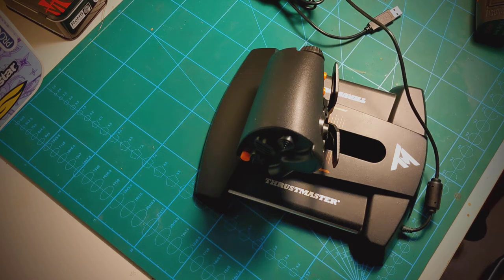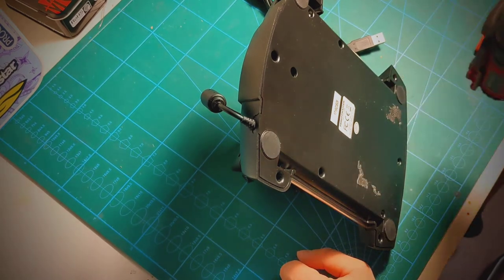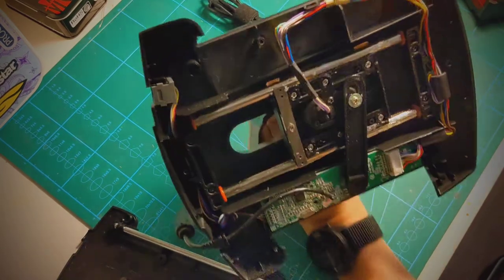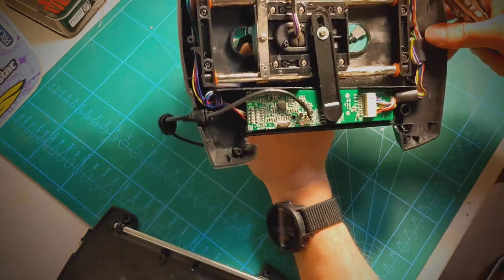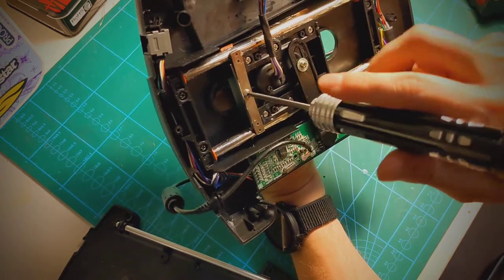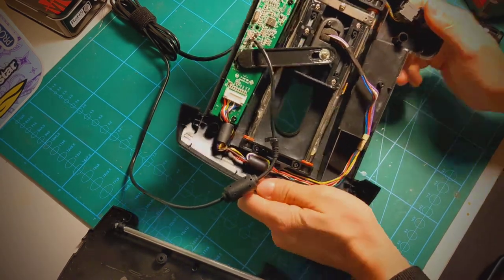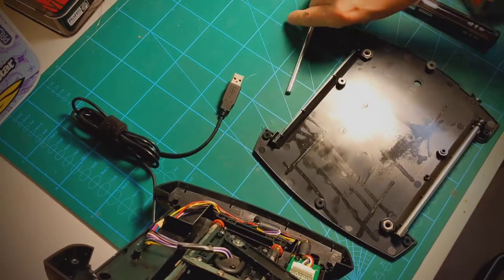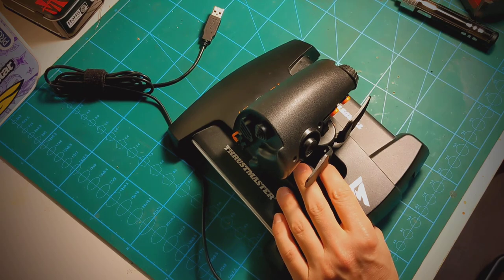Trustmaster T16000 Throttle sticky "fix" (but free)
If you own a TM T16000 Hotas you probably ran into the sticky throttle problem. This can be fixed by setting the screws in the device at the correct pressure and correctly calibrated. this is done at the factory and not very well. a bit like folding knives, which stick a bit unless you ajust the folding axle screw when they arent on bearings.

while this wont be a good as swapping the internals for linear bearings  i believe this is good enough for most and doesnt cost anything, not even tape!

Tldr: open it up  screw the plate in all the way to ensure equal pressure , then back off 1/4 turn on all screws except the top metal bar/plate (back off a full turn at least on that one) and the arm with the washer (back off until the washer moves freely). give it a bit of fresh grease (any..) while at it  and now the throttle should glide freely without stiction. if thats not enough, back off another 1/4 turn.